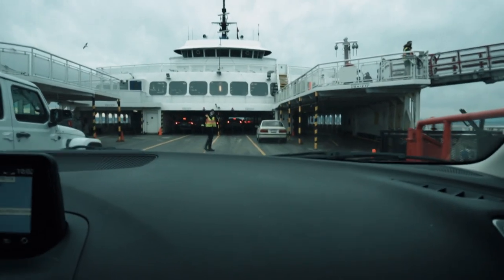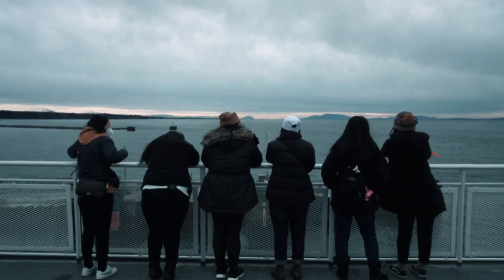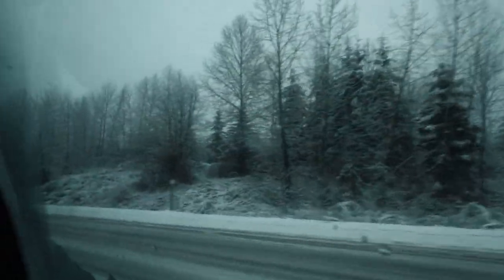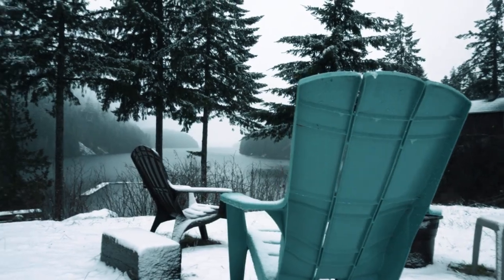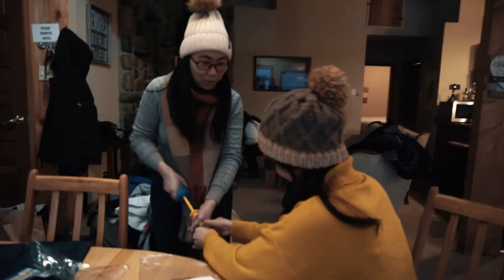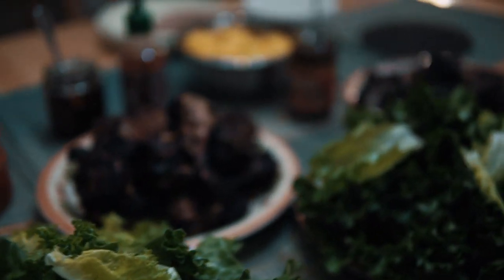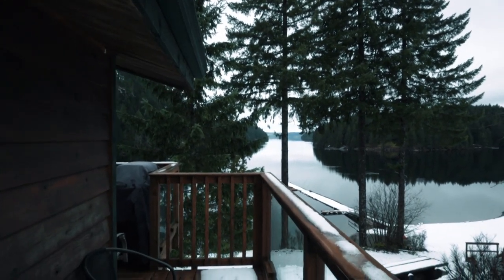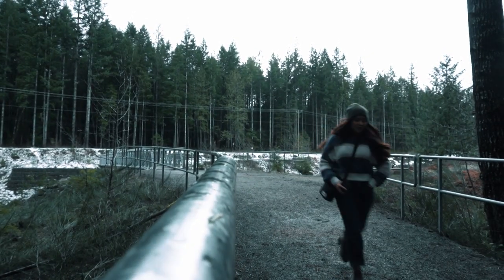Cabin Experience | Campbell River, BC | Canada | Berna's Birthday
Check out @glaire's channel for detailed info about life as an international student here in Canada.